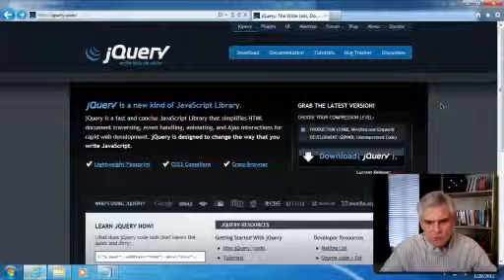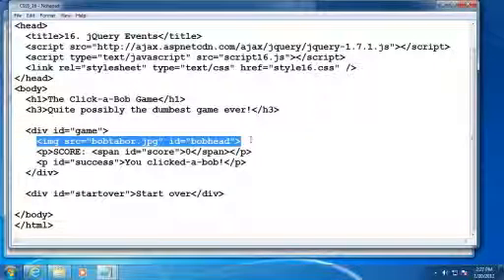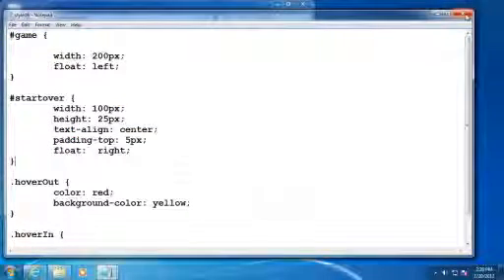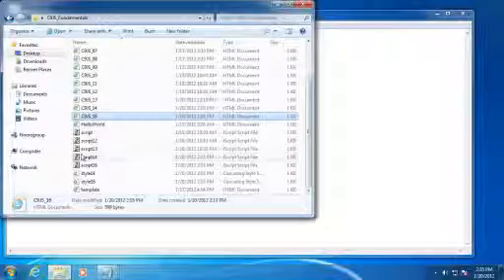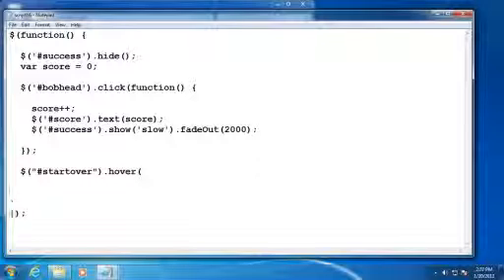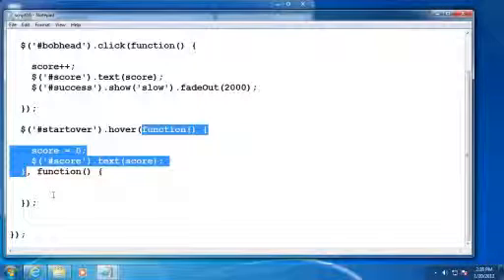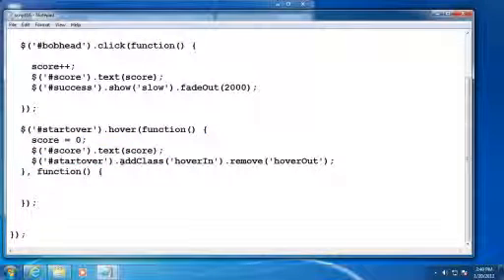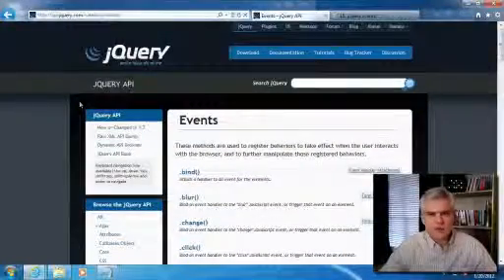16 jQuery Events